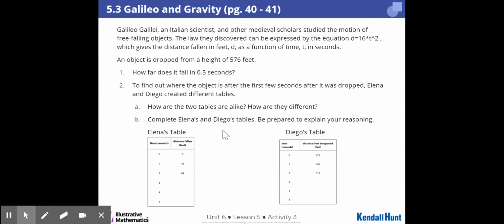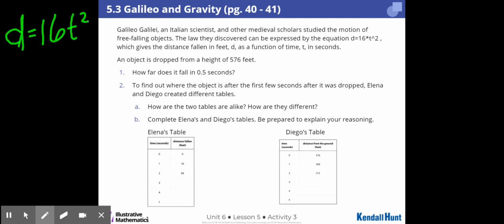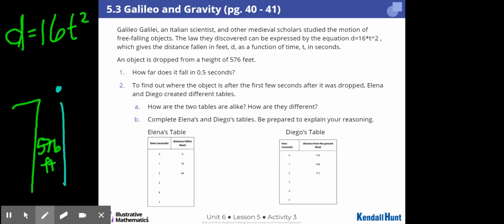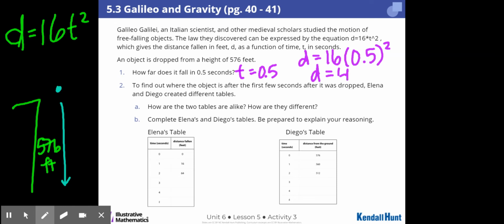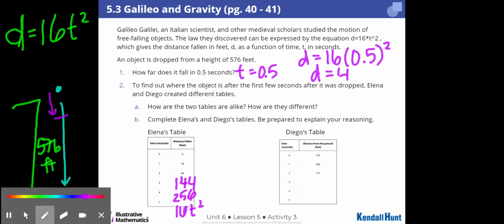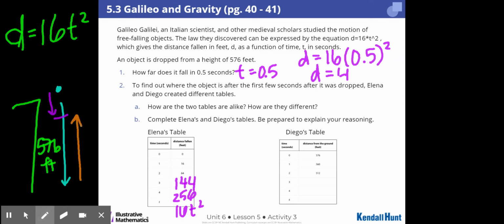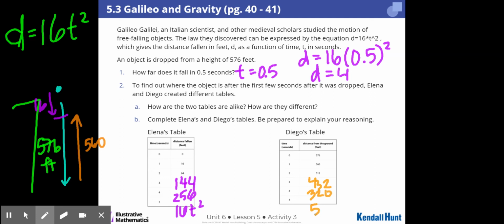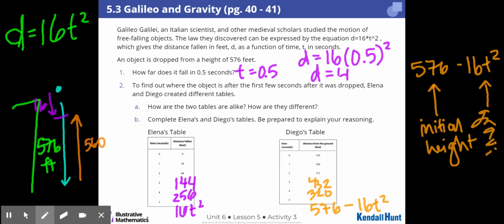Alg1 6.5.3 Wrap